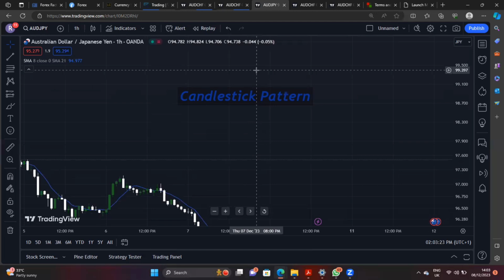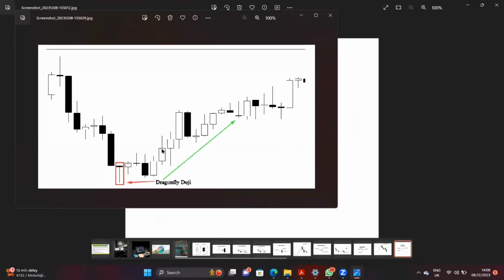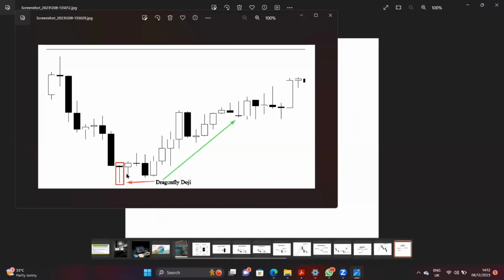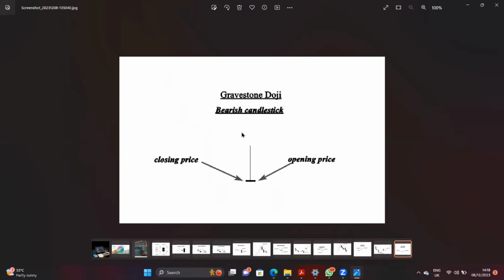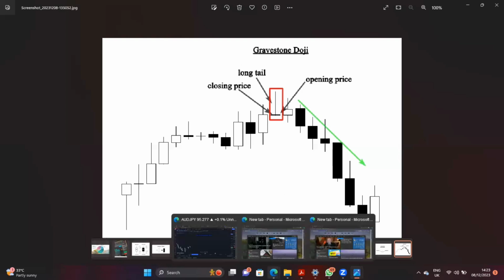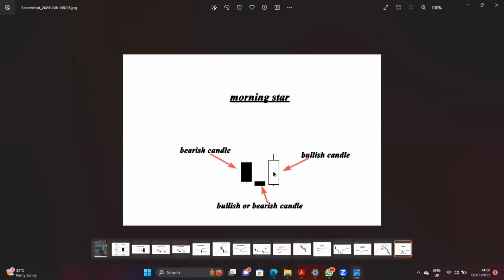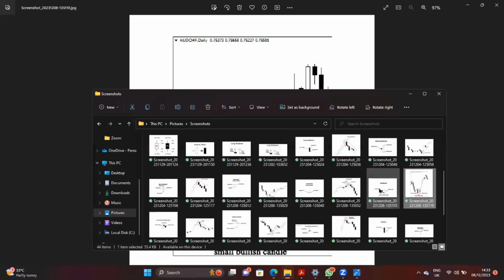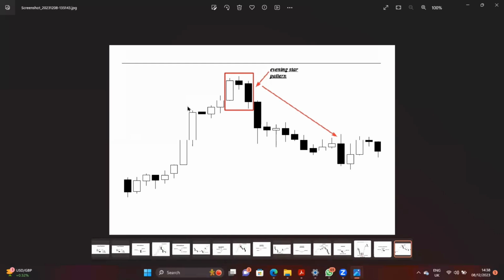Reversal Patterns simplified